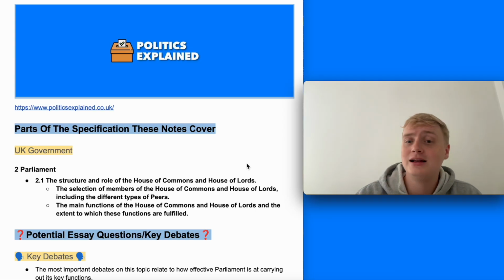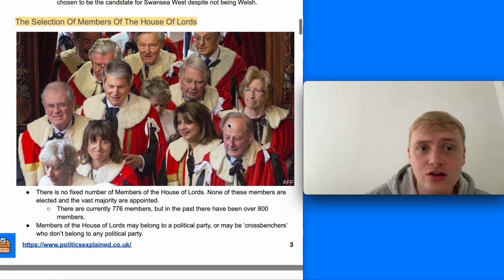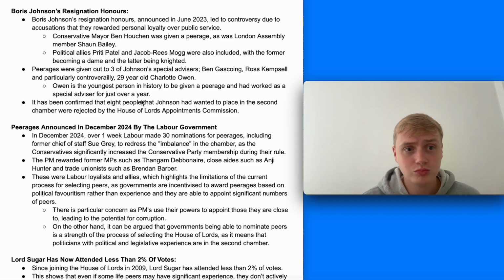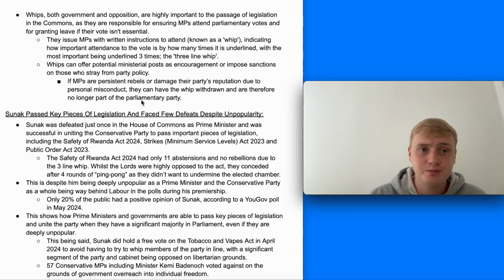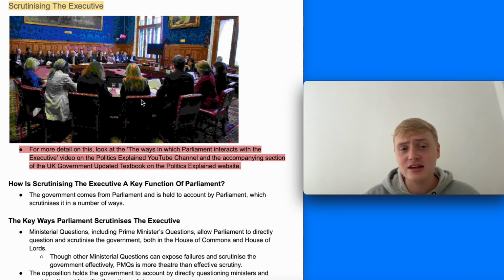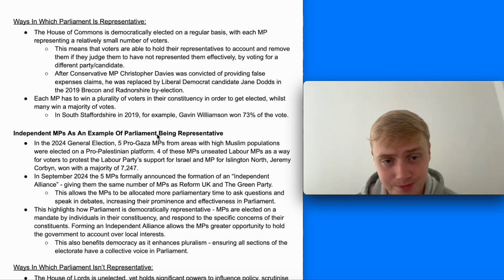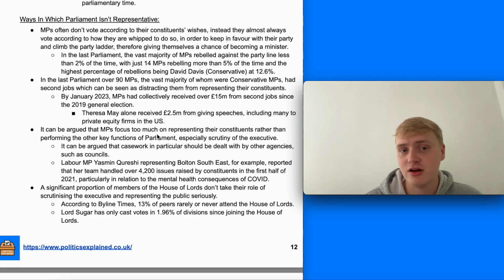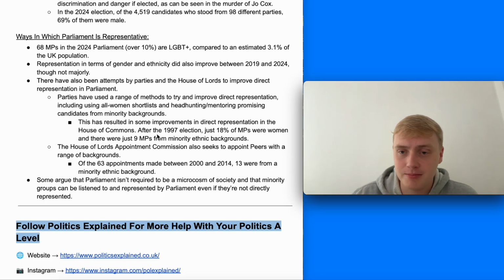The Structure and Role Of Parliament In A Level Politics | Everything You Need To Know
- Visit the Politics Explained website to access the PDF that accompanies this video, essay plans and a place to sign up for tutoring if you are interested!

In this video, I talk you through everything you need to know about the Structure, Role and Powers Of Parliament In A Level Politics!